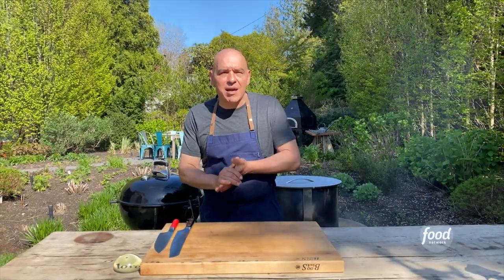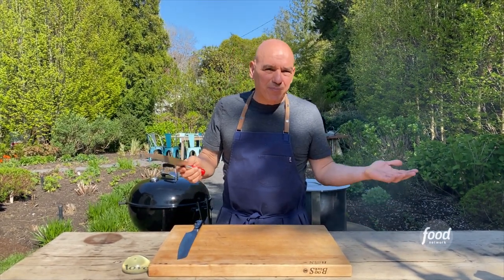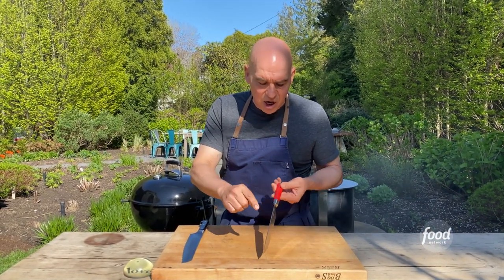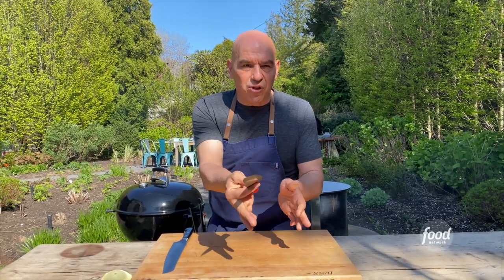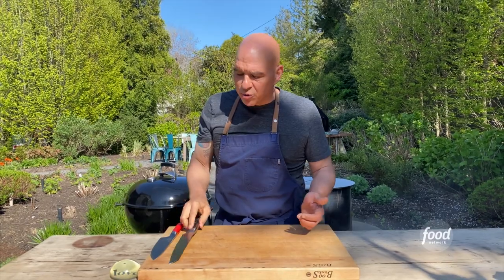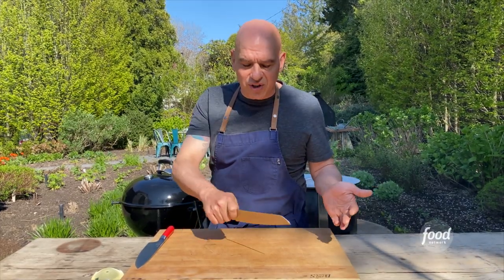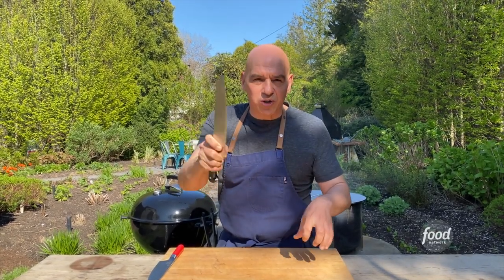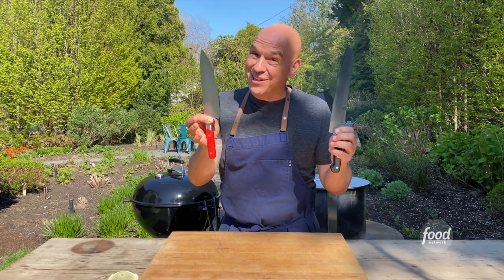Michael Symon's Essential Knives You Need to Own | Symon's Dinners Cooking Out | Food Network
Take it from the pro Michael Symon: These are *THE* essential knives you need to make your meal prep quick and efficient! 🔪🔪